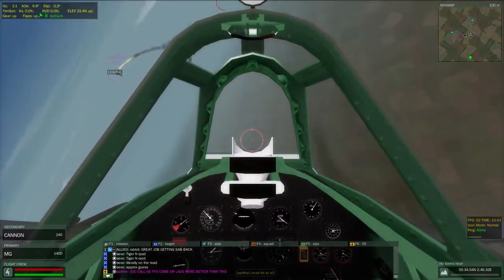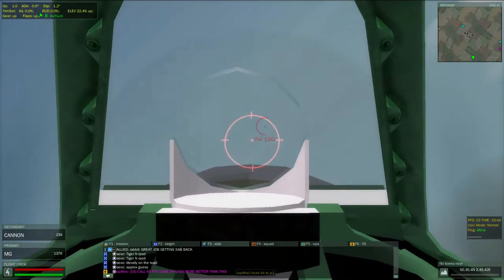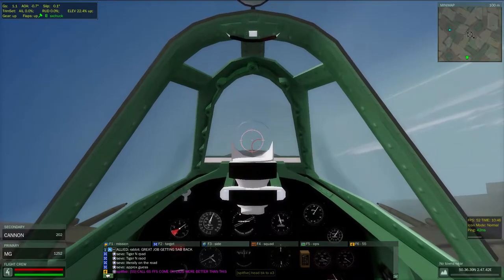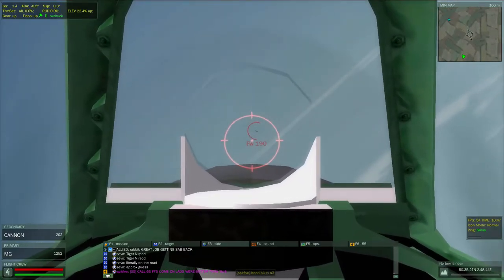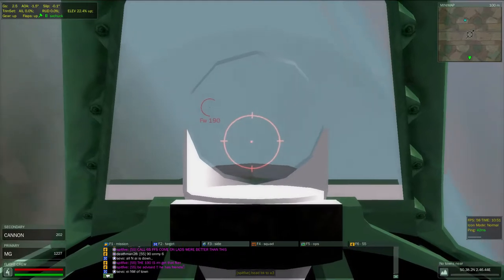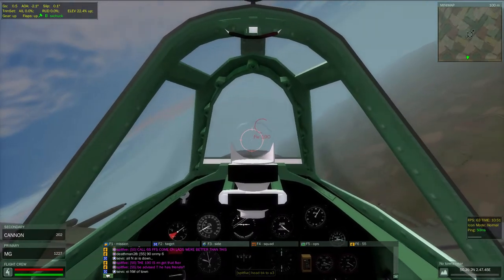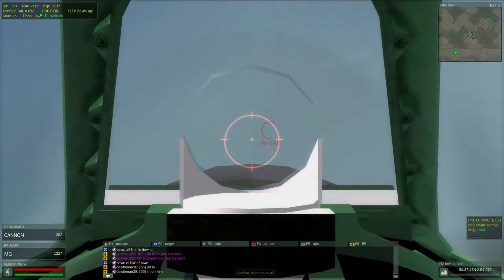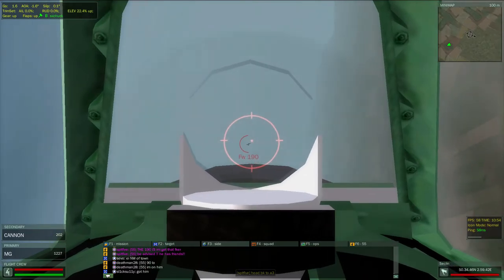WW2 Online RMWLN Running back to AF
RMWLN takes down Spitfive the runns back
To Seclin and Lille.